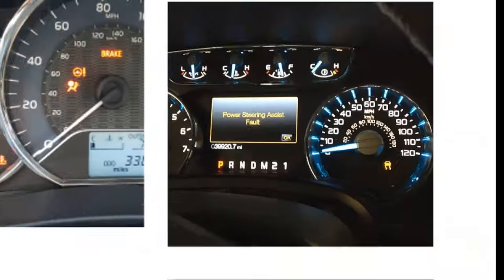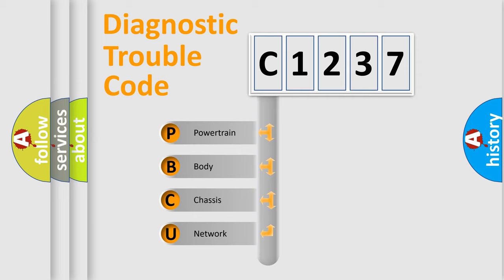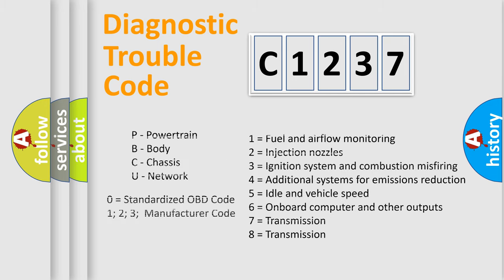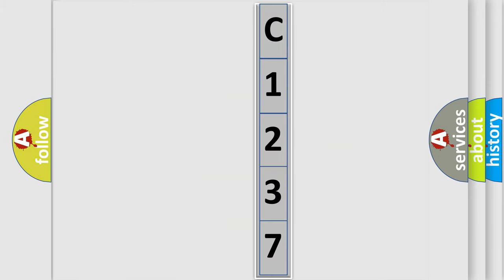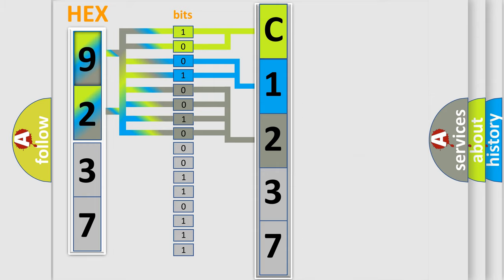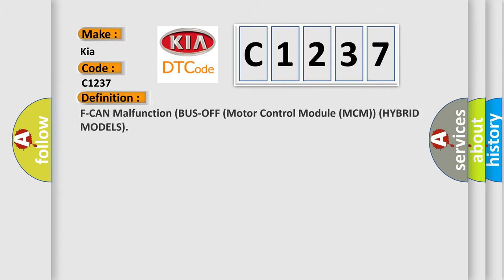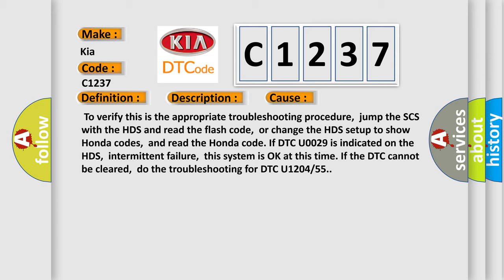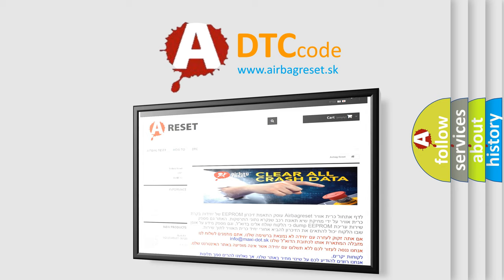DTC KIA C1237 Short Explanation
Contents:
0:21 Basic DTC analysis according to OBD2 protocol standard.
1:48 Insight into programming
2:58 A diagnostically understandable description of the Diagnostic Trouble Code
3:05 Basic error definition

Make:
Kia
Code:
C1237
Definition: